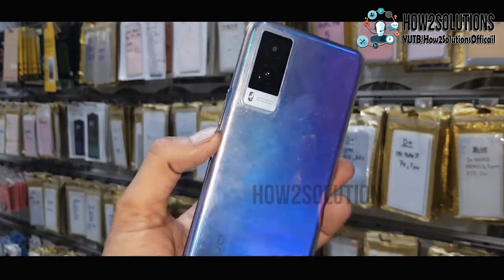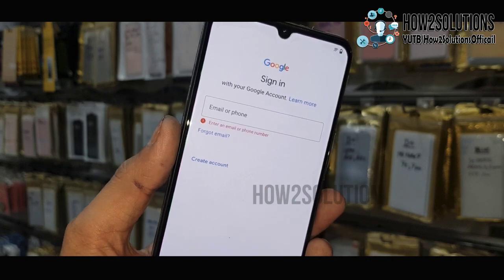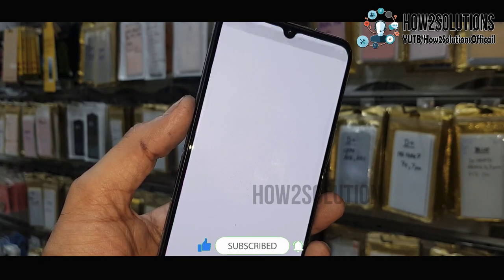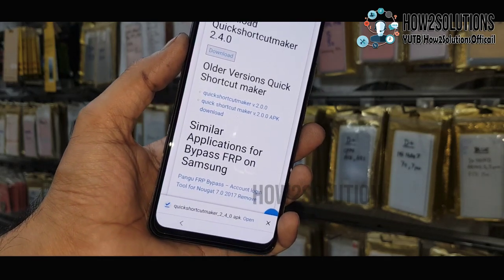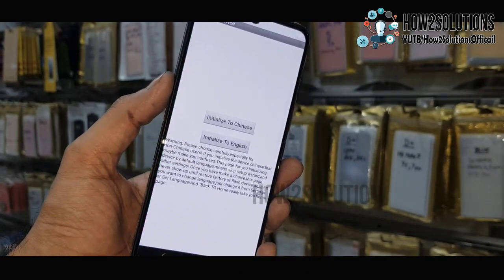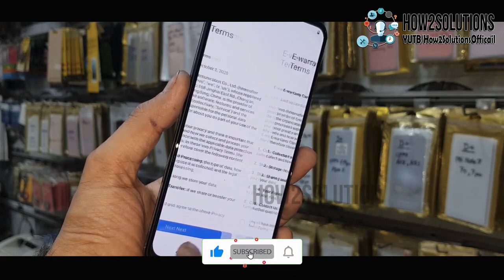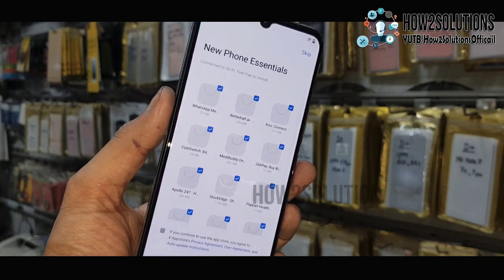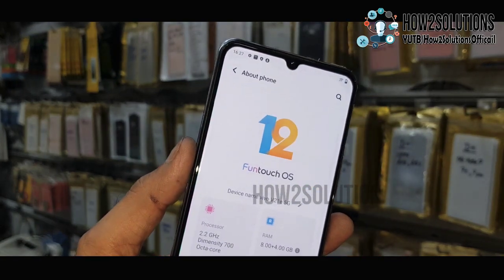2022 New VIVO v20e remove FRP lock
- -  WORKING ON - -
Vivo FRP/Bypass Google Account Lock Without Pc Android 11,
Vivo FRP Tool Download (All Vivo FRP Unlock) updated 2022,
Vivo V23/V21/V20 FRP Bypass without PC Android 12,
Vivo adb Format Tool ,
Vivo Screen Lock and FRP Bypass Tool ,